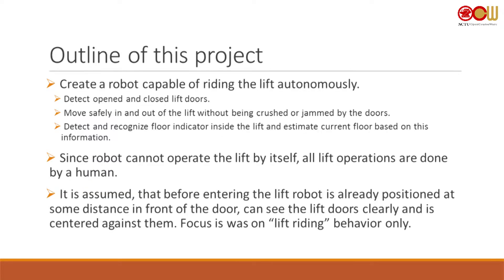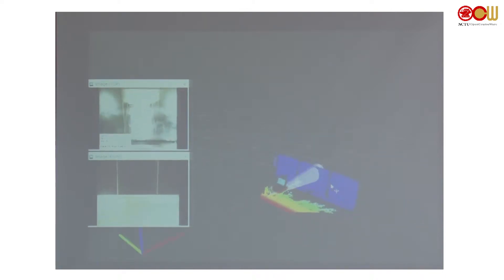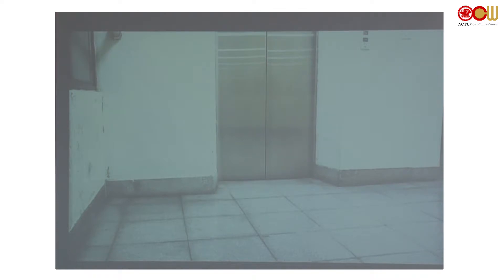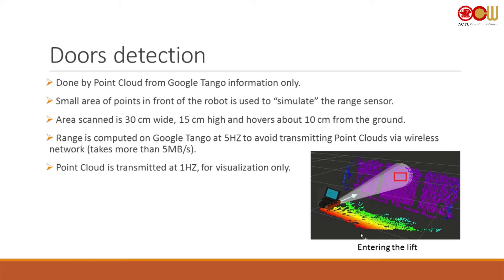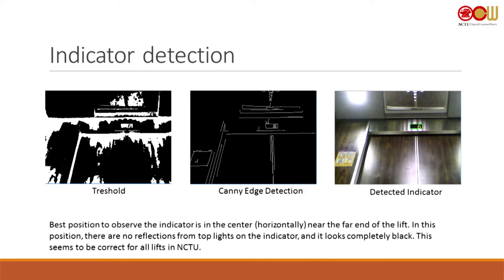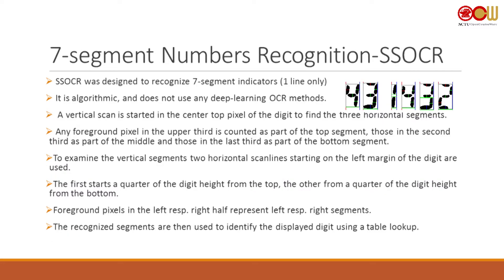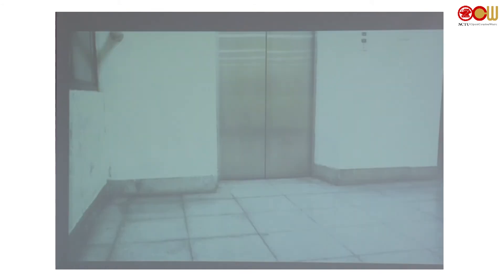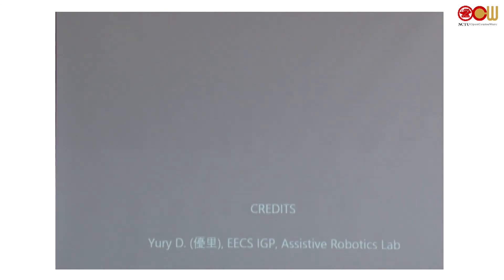Lec43 機器人視覺 【期末報告】Topic：Autonomous Lift Riding Robot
Group：Team8-2
Group member：Yury
授課教師：電機工程學系 王學誠老師